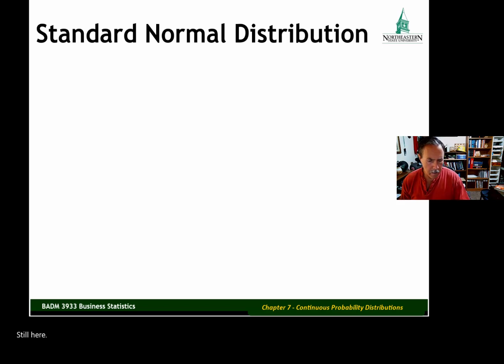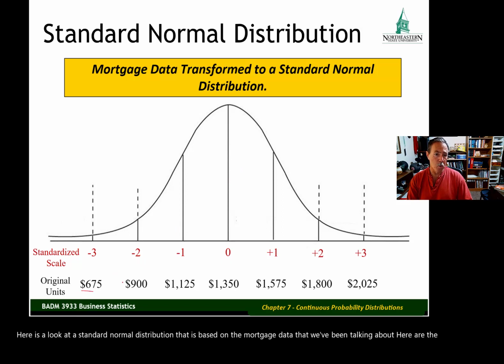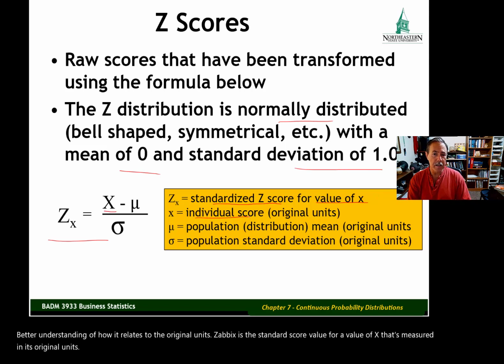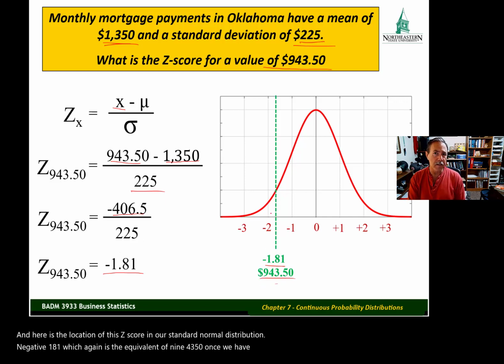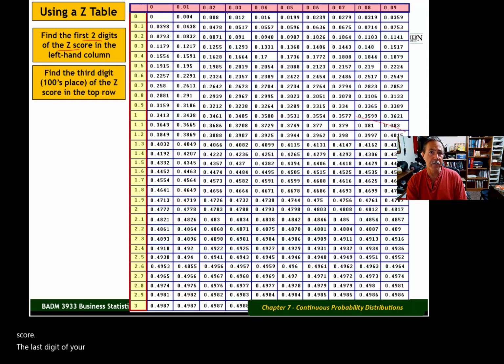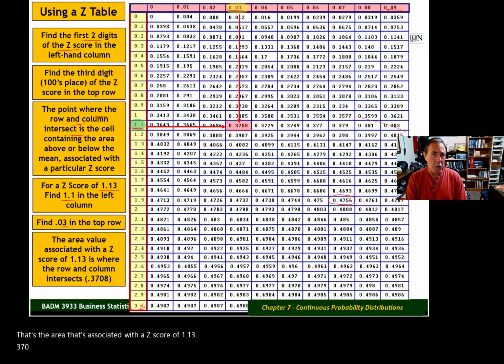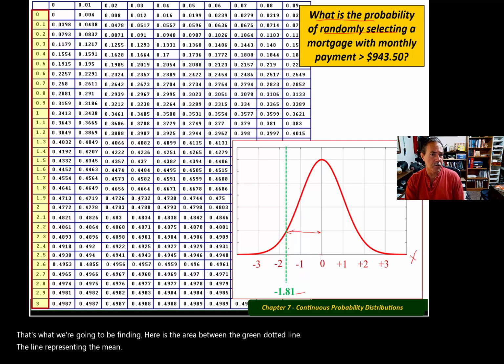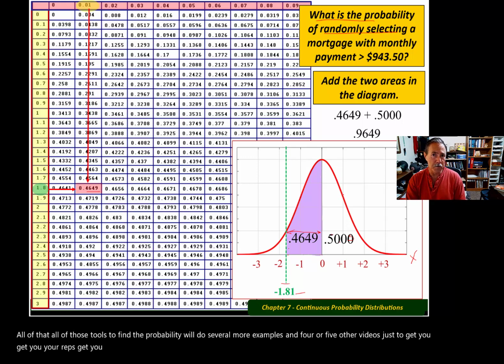Unit 7 Standard Normal Distribution Z score Z table BADM 3933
Discussion of the Standard Normal Distribution, z scores, and how to use the z score table.  Intended for students in Dr. Martin's sections of BADM 3933 (Business Statistics) at Northeastern State University.